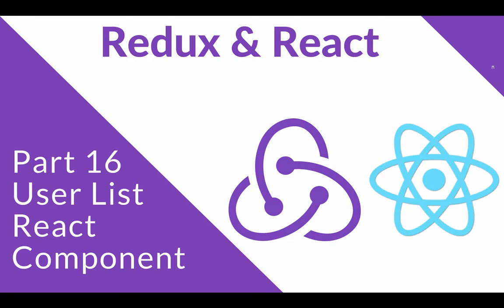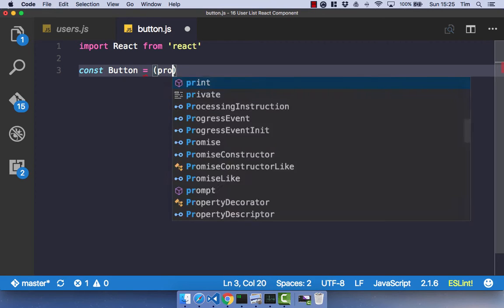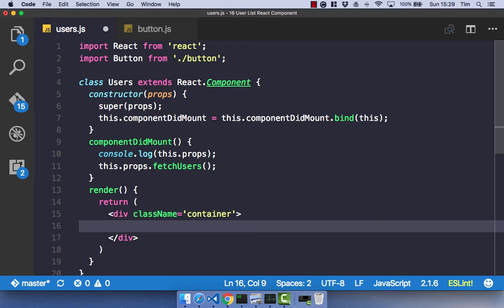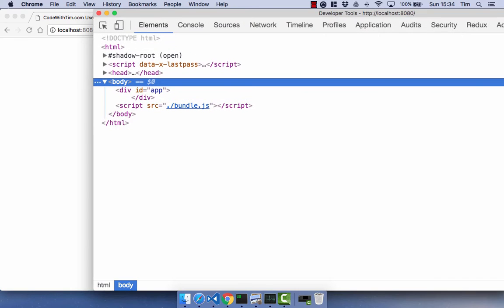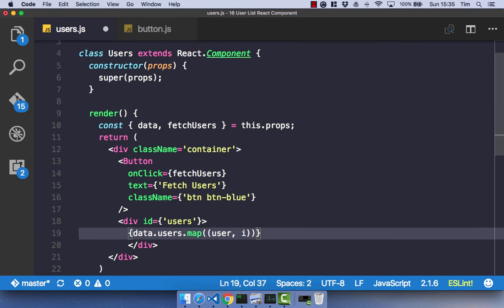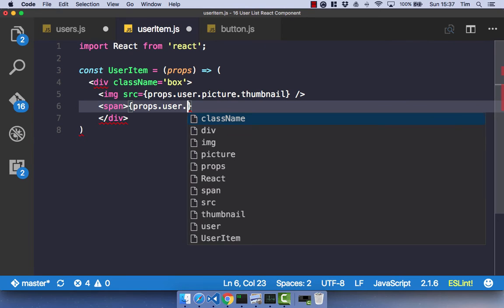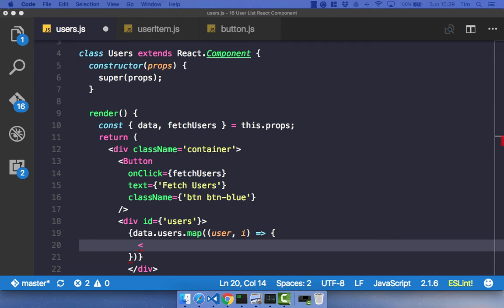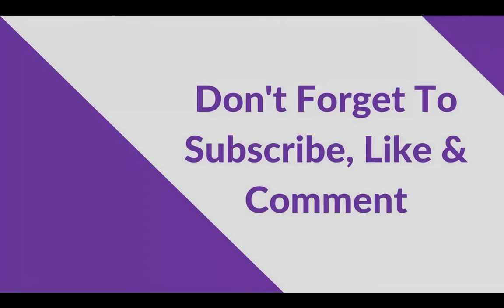User List Component - Redux Part 16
Let's build a User List Component to display the users we get from the ajax request to the API.